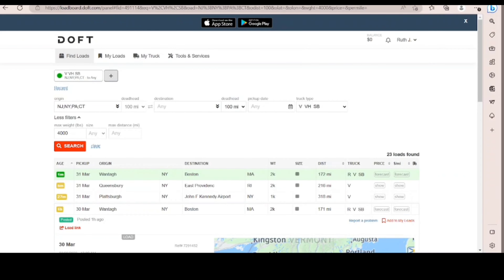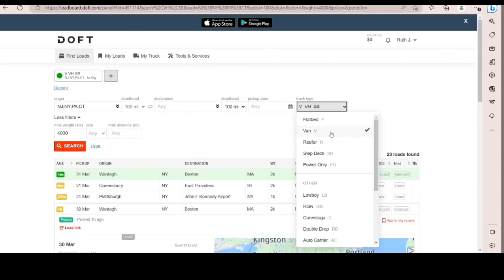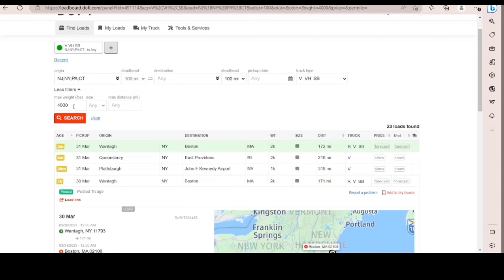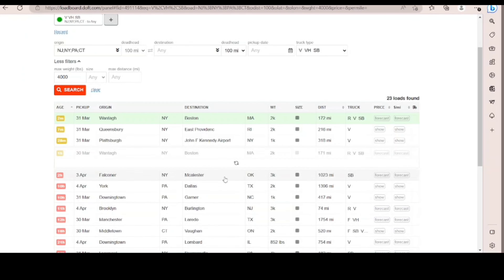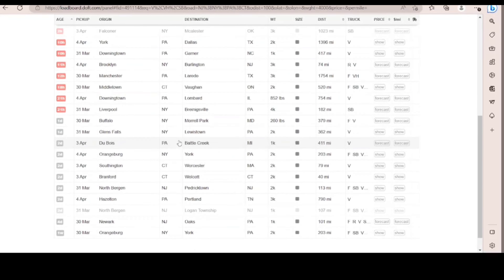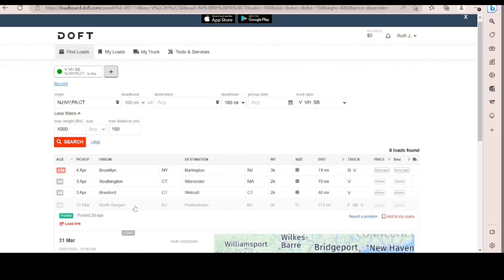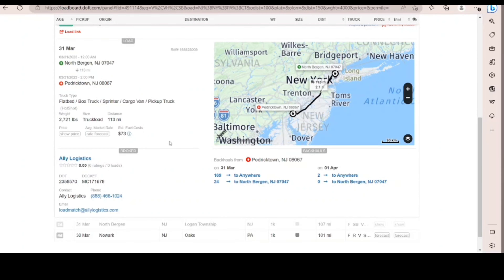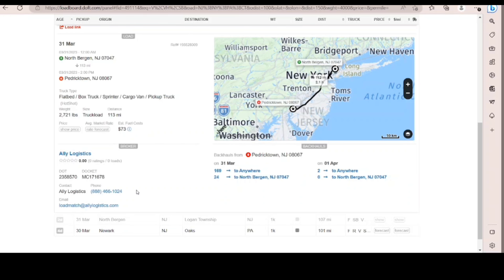FREE Load board DOFT (Need Authority)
I use DOFT on a daily basis for 2 things: find loads, get contacts of different companies